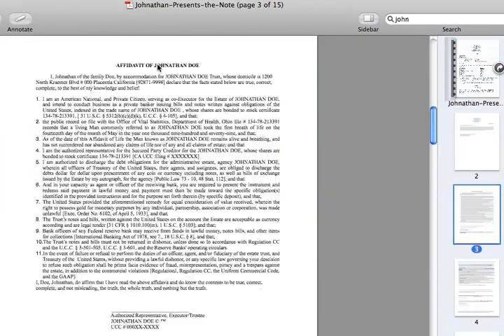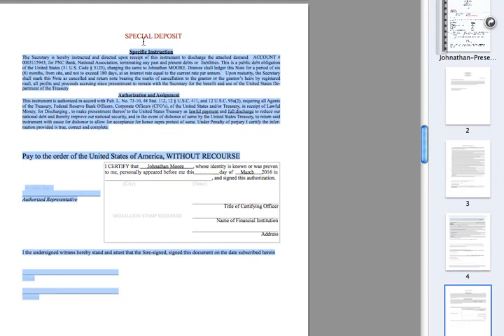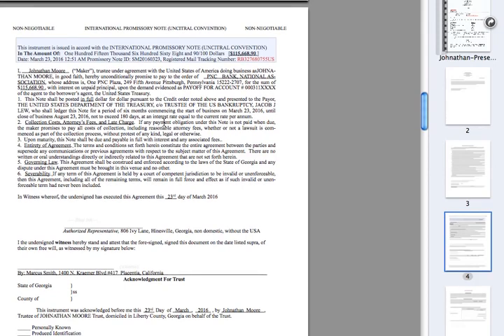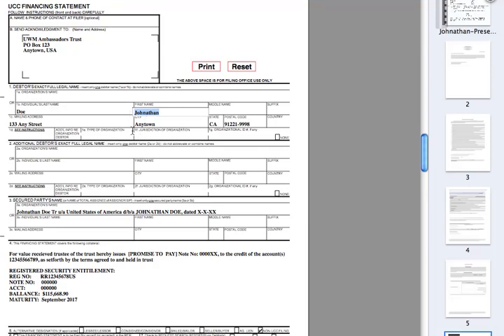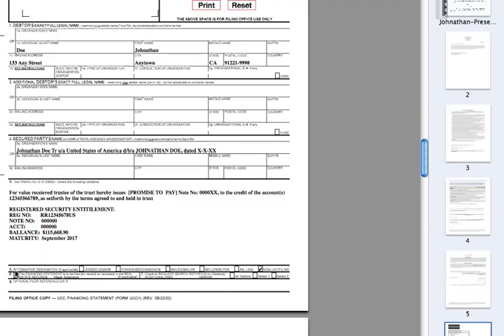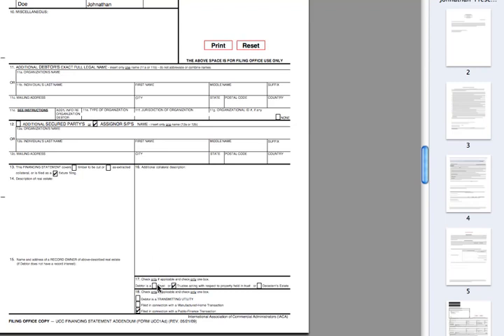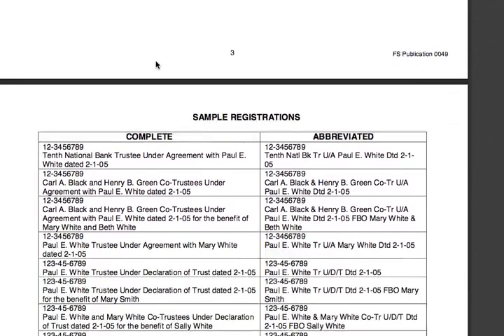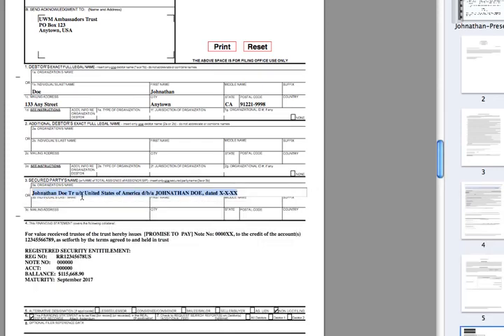DISCHARGE DEBT & the Promissory Note Part 3 of 5 UCC 1 Financing Statement